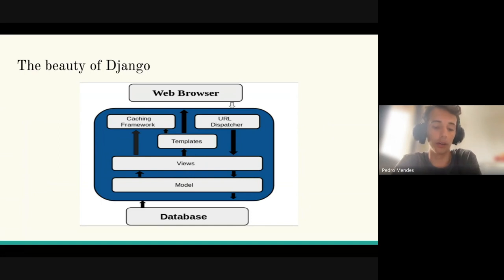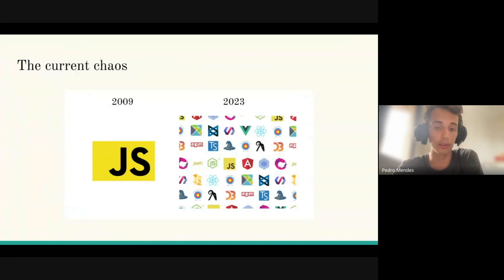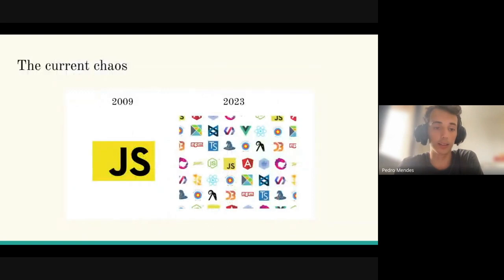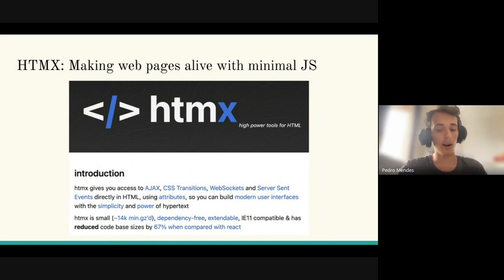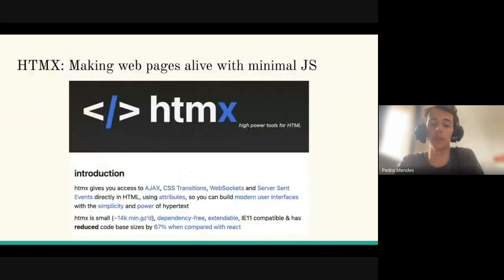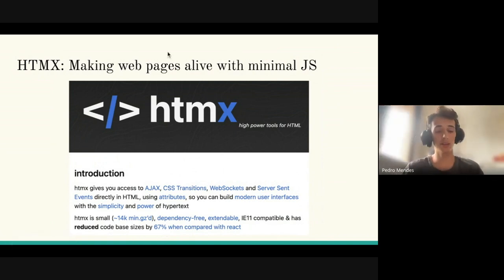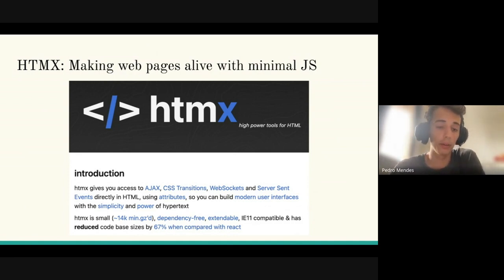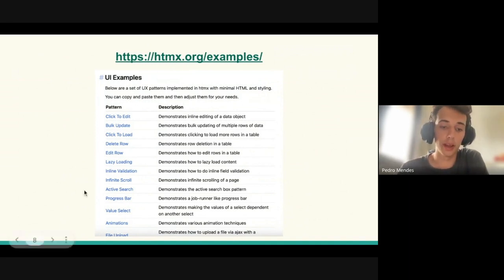Fetchly Dev Talks - Why use htmx (or hotwire) instead of a JS Framework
Replay of our weekly Dev Talks at @Fetchly Labs!